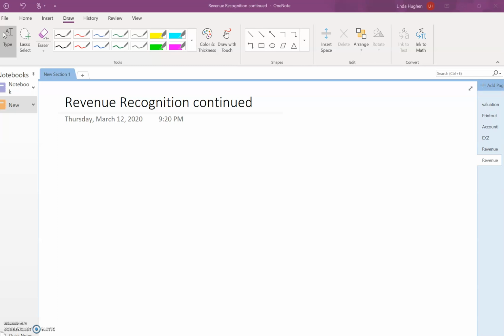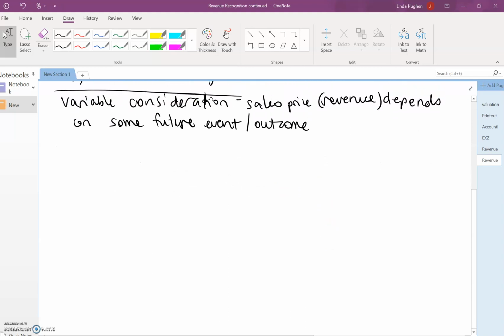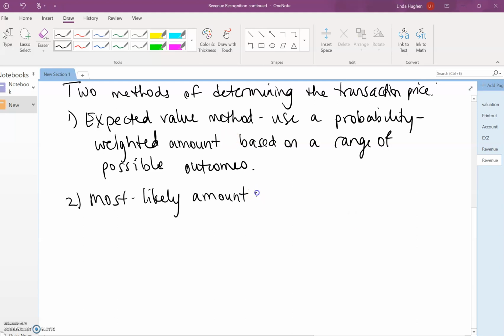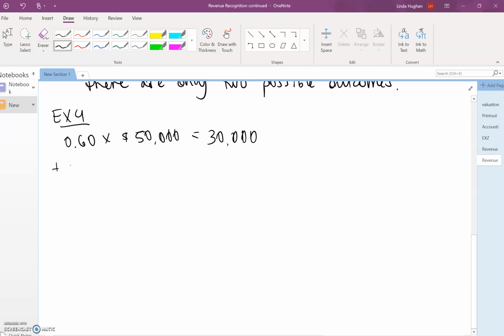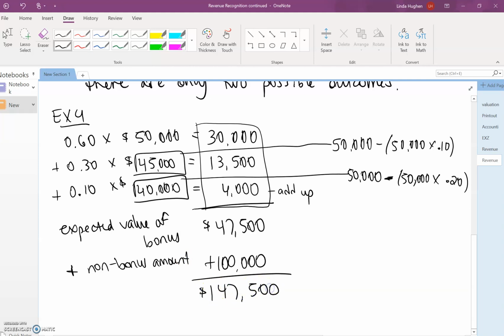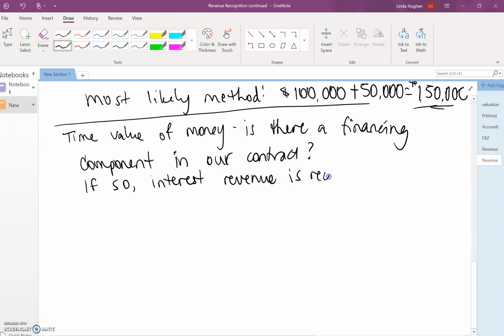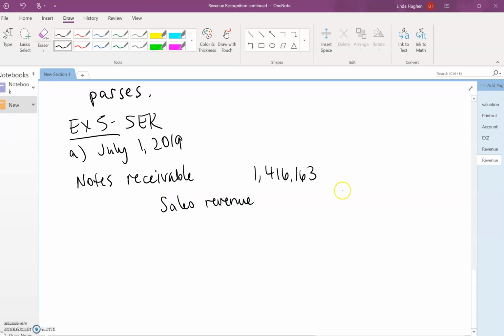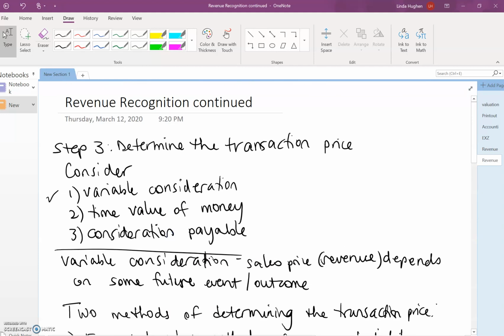Revenue recognition video 2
Step 3: Determine the transaction price (examples 4 and 5 on class examples)